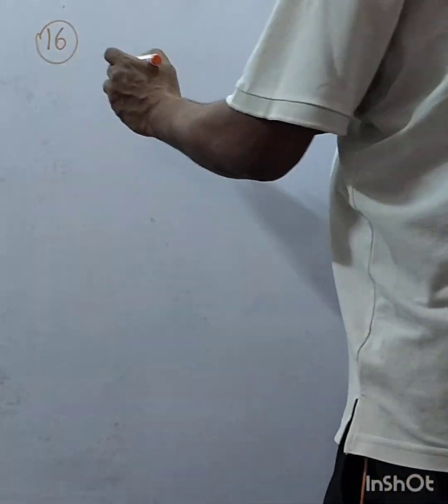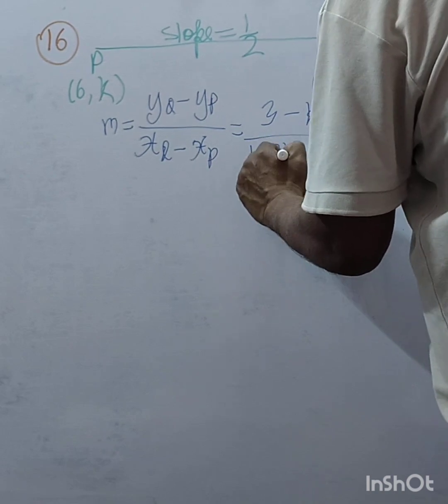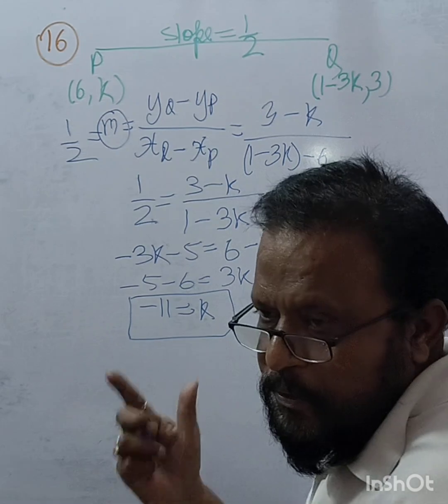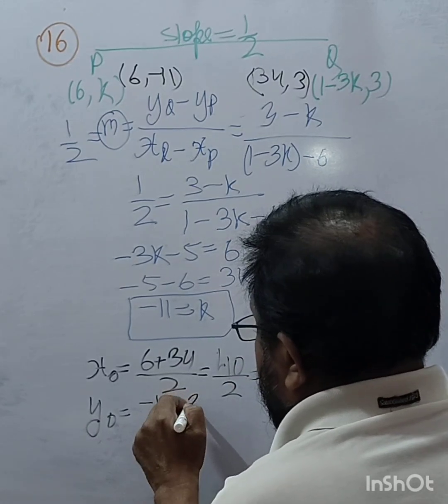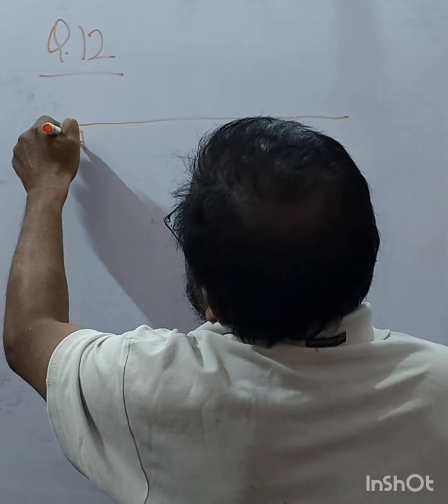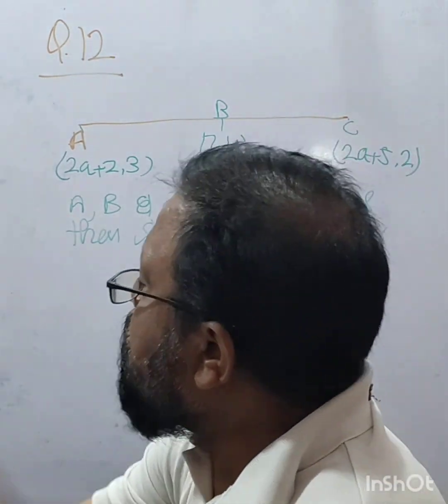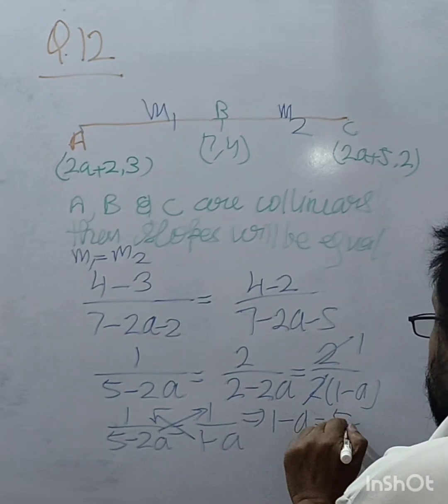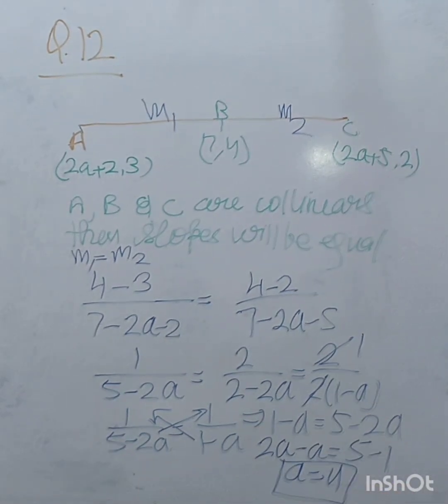July 8, 2025